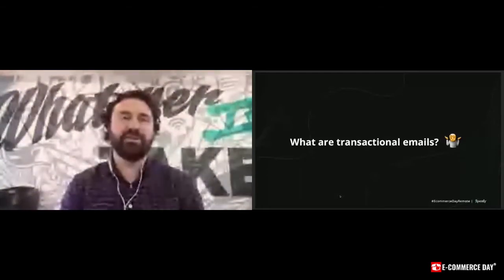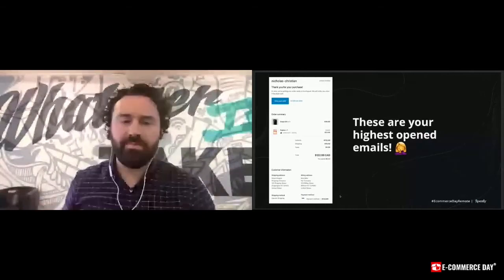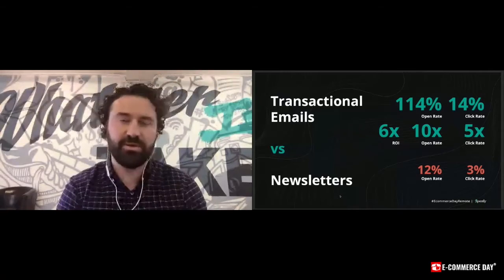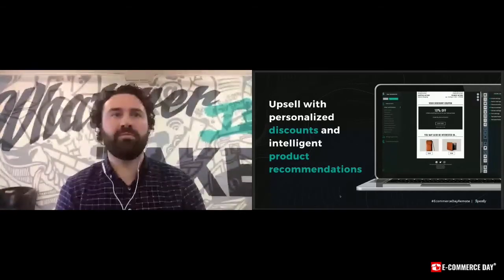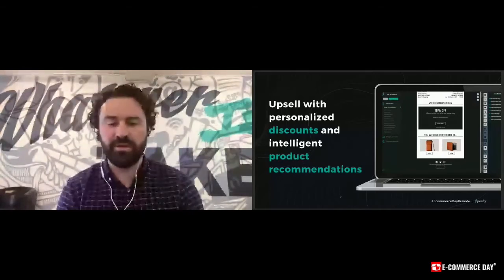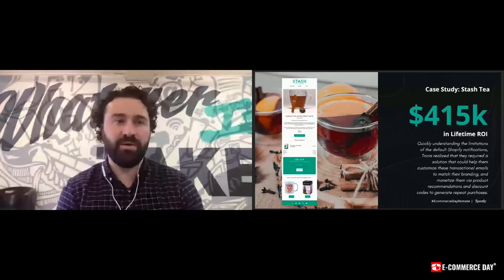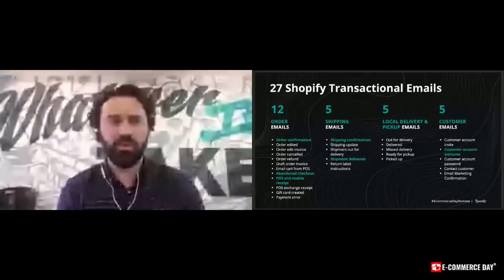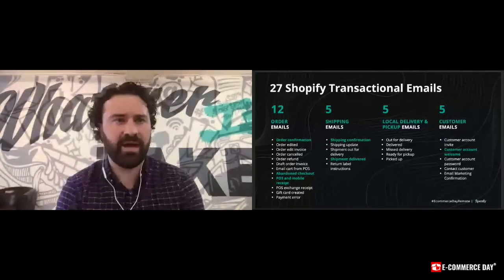How to send Transactional Emails Right | eCommerce DayⓇ Workshop | ECOMMevents | eCommerce Day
In this webinar led by Nicholas Wiktorczyk, Co-Founder and CEO of Spently, you will learn how to apply transactional emails to drive more revenue to your business. Learn what transactional email really is, and the benefits it will bring to your company and to your customers.

Find out the optimal way to send emails to your customers and how it integrates with Shopify.

*Video from eCommerce Day® REMOTE October 1st, 2020.*
Next eCommerce Day® REMOTE: MARCH 11, 2021.

ECOMMevents Produces eCommerce DayⓇ, an all-day event for anyone launching or growing eCommerce businesses.